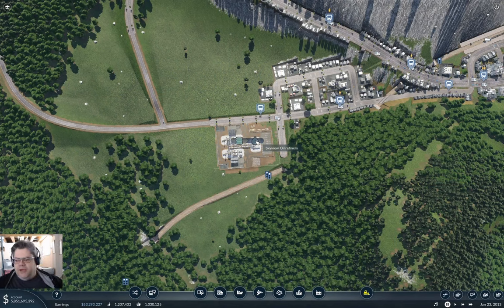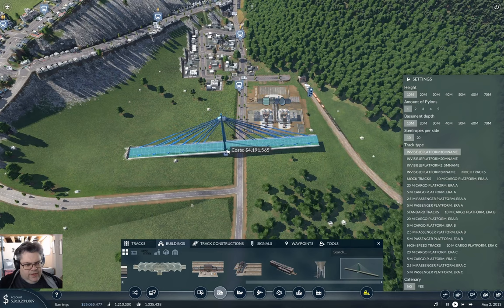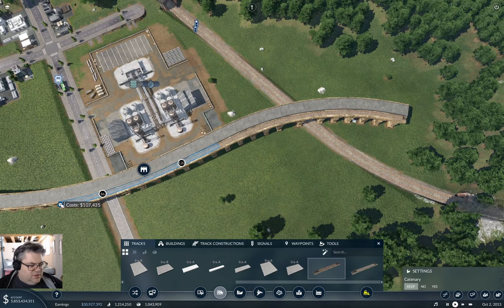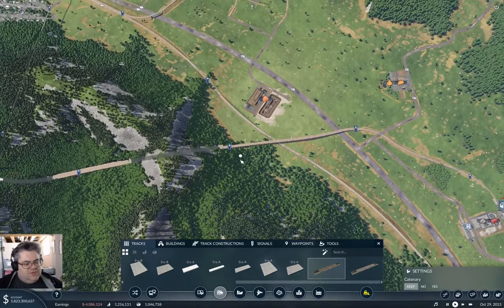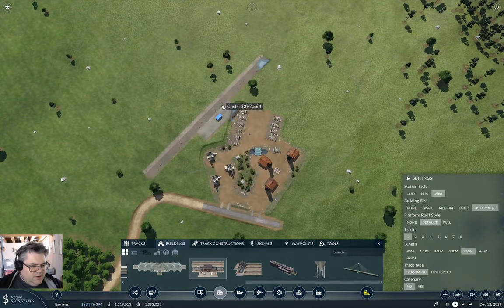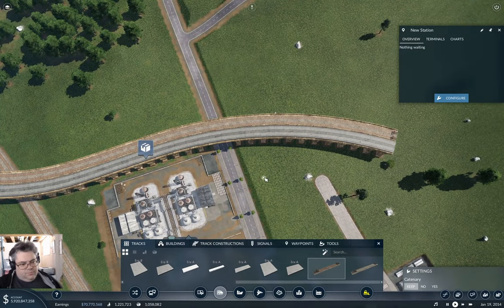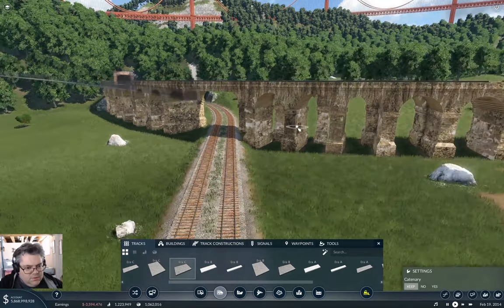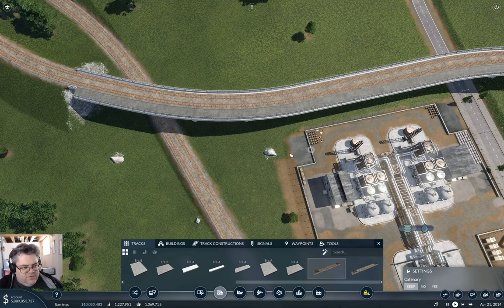A Bridge Episode | Flattop County 47 | Transport Fever 2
What's a bridge episode? This is. In which I attempt to build some sort of elevated thing that doesn't cooperate.